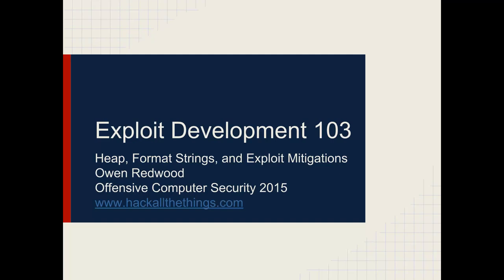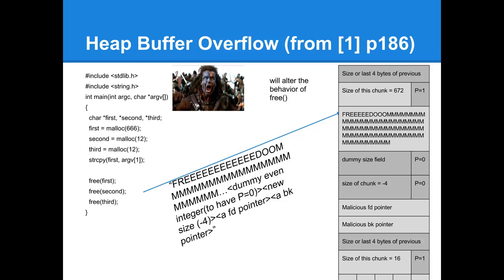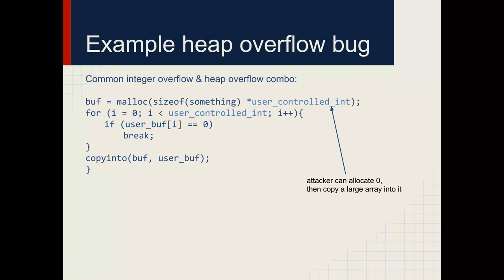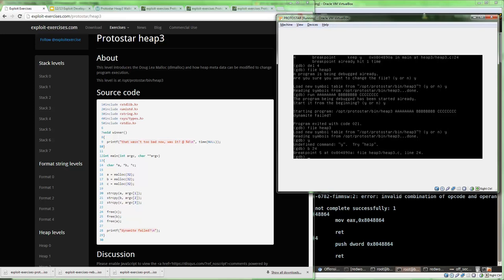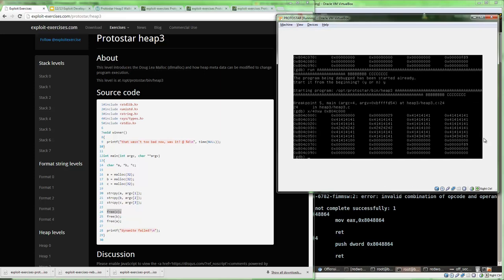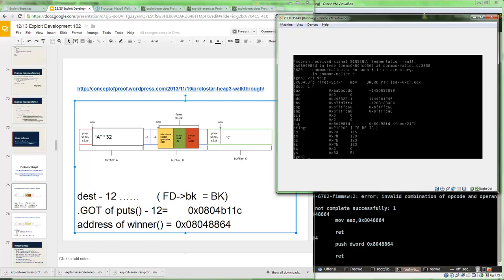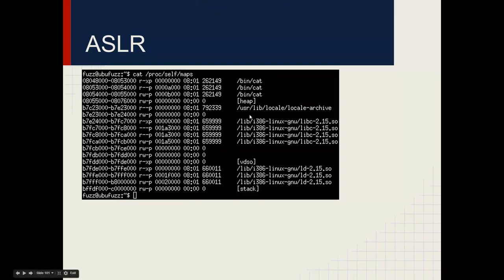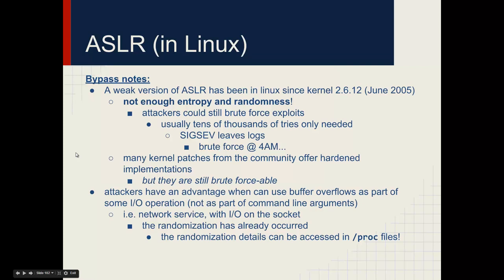OCS 2.0 Lecture 14 - Exploitation 103